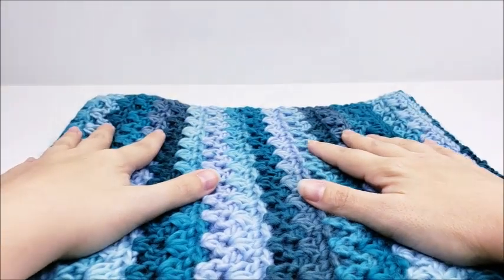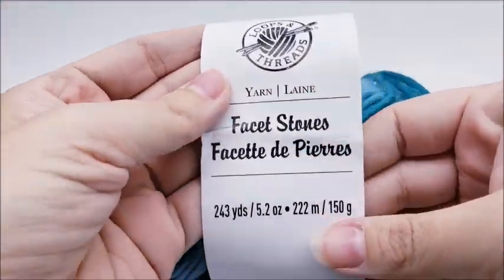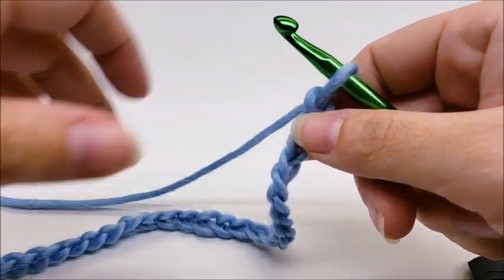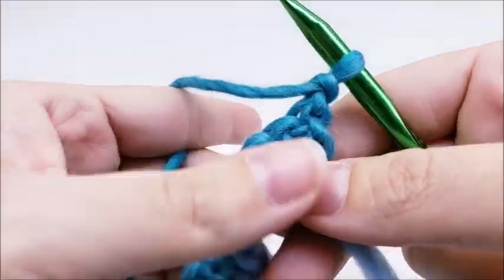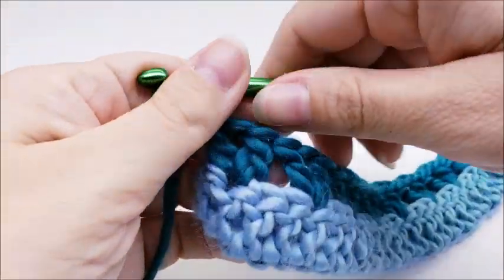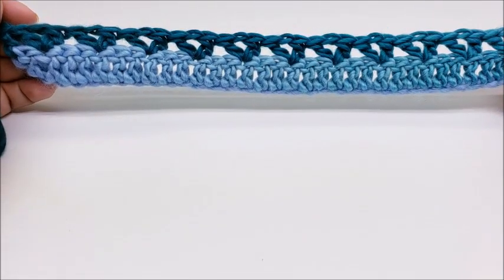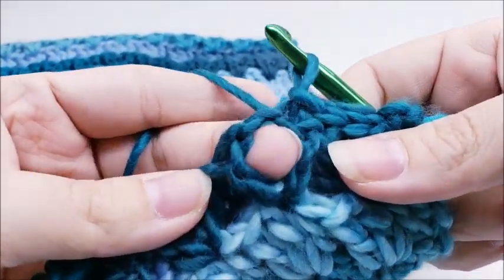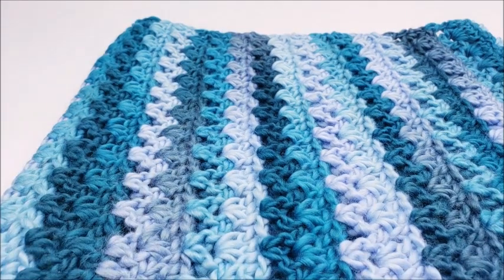How To Crochet A Very Easy Cowl | A Simple Beauty - Bag O Day Crochet Tutorial #569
Super easy yet elegant crochet cowl, or crochet scarf if you'd like. This crochet tutorial by Crystal from Bag-O-Day Crochet is clear and easy to follow